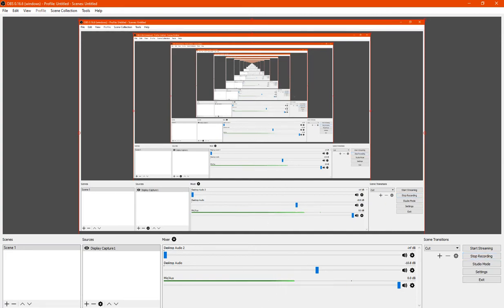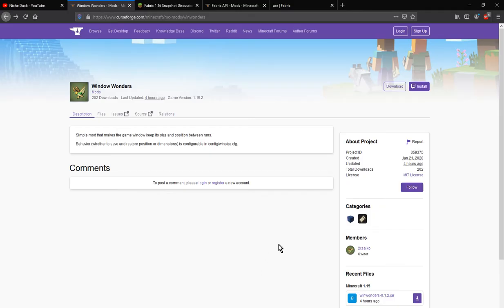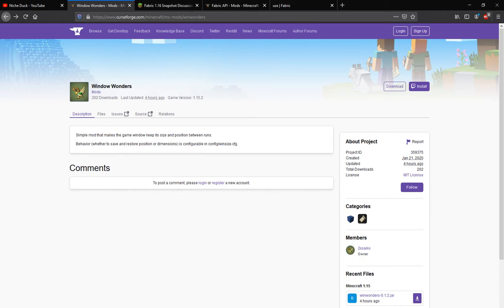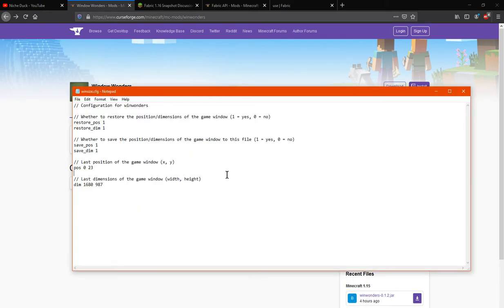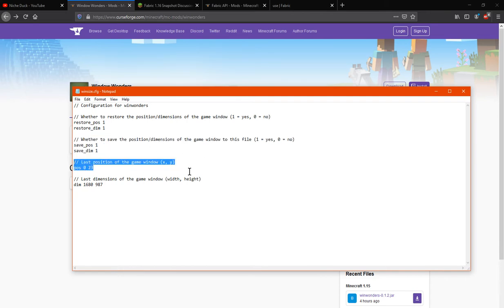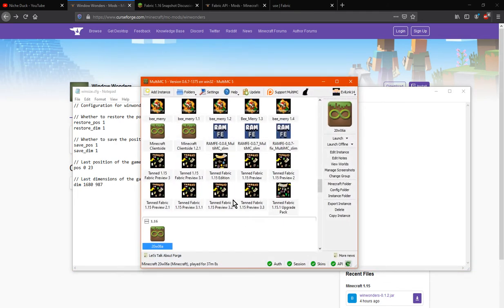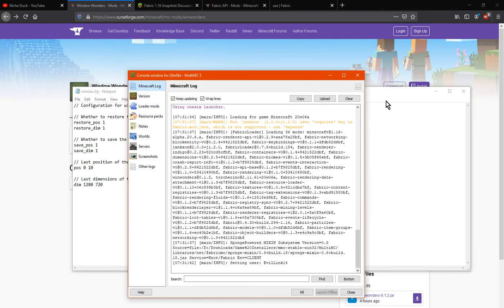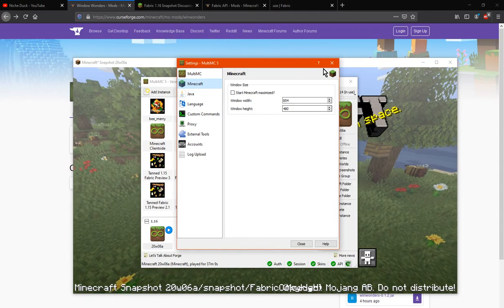Window Wonders 1.15.2 & 20w06a Fabric Mod Overview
A mod that adds the ability to change the window size via a config and have the game display how you want when the game launches.